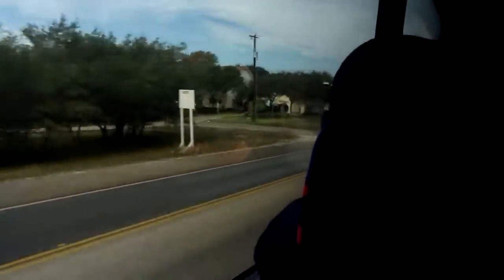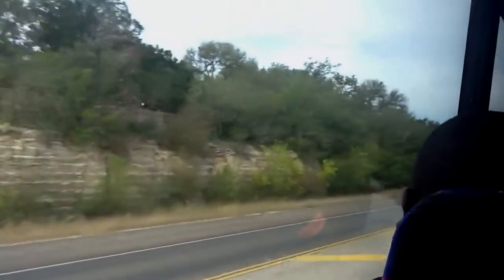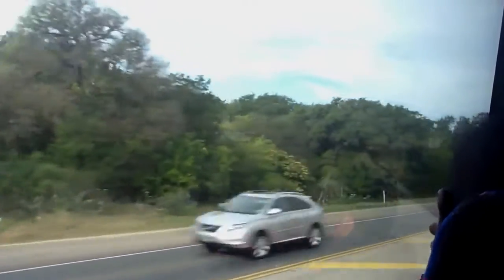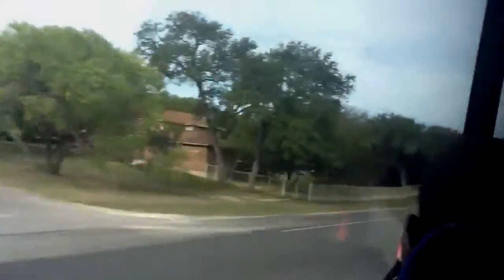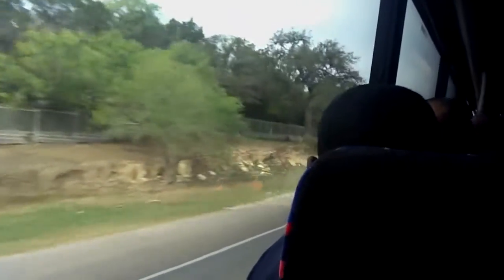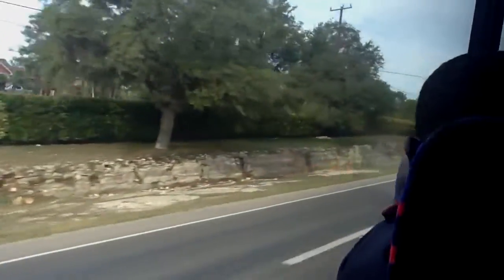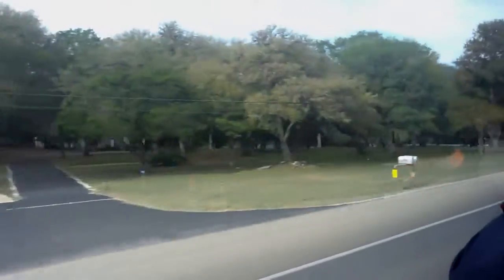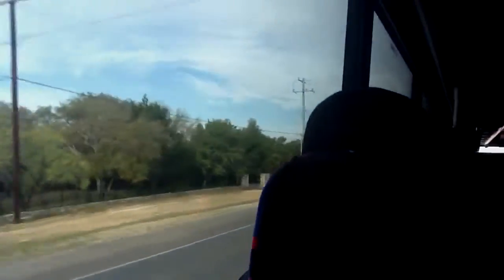Natural Bridge Caverns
Natural  Bridge Caverns a giderken 3
  San Antonio November 12, 2011